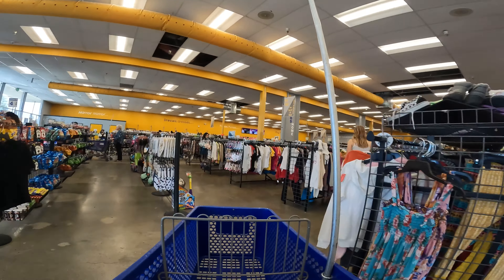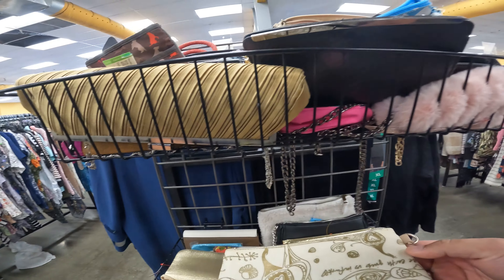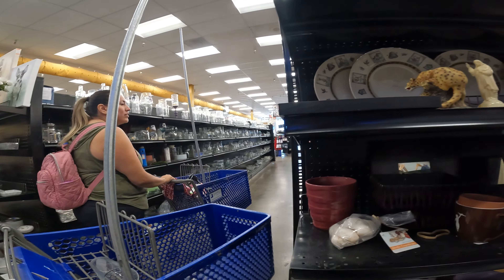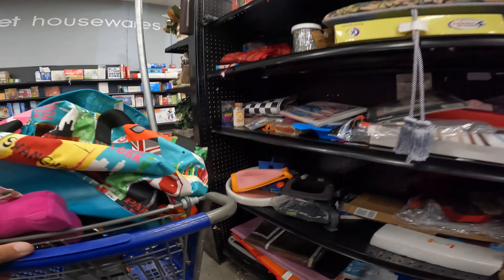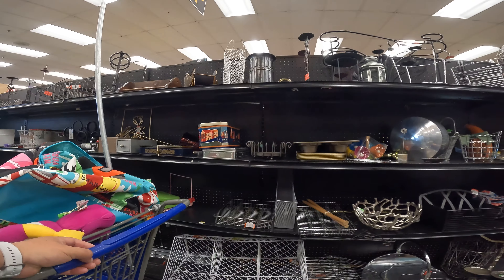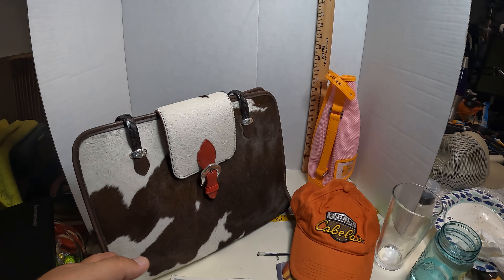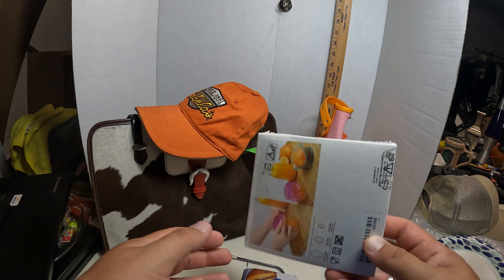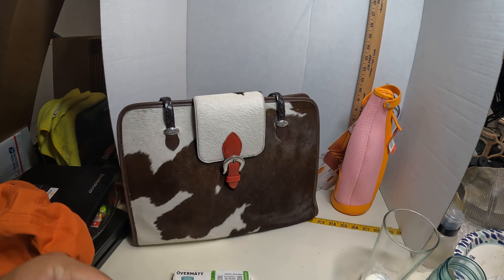Thrift Store Treasures: Goodwill Finds Transformed into eBay Gold | Reseller Adventure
Join me on an exciting reselling journey as I scour the aisles of Goodwill in search of hidden gems. Watch as I uncover unique thrift store treasures and transform them into valuable eBay listings. From vintage purses to tech, you'll witness the art of reselling in action. Learn my strategies, tips, and tricks for spotting undervalued items and turning them into profitable online sales. Whether you're a seasoned reseller or just curious about the world of thrift flipping, this video will inspire and educate you on the art of turning thrift store finds into eBay gold.